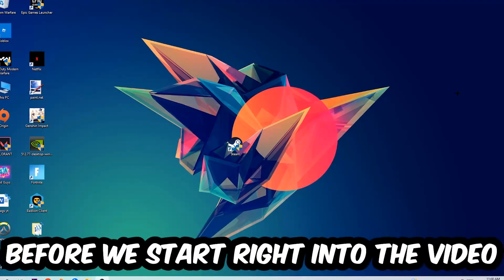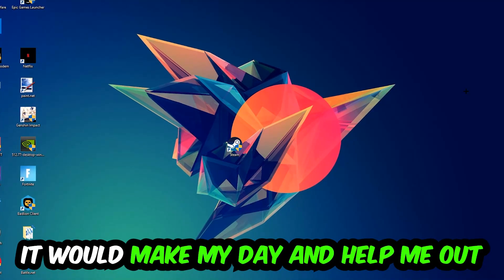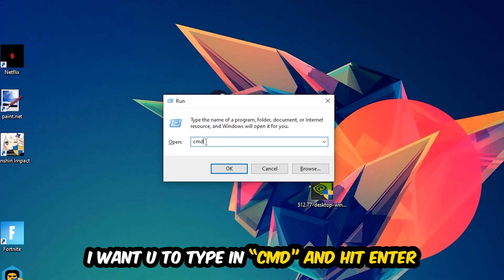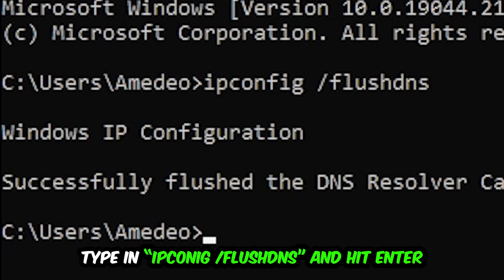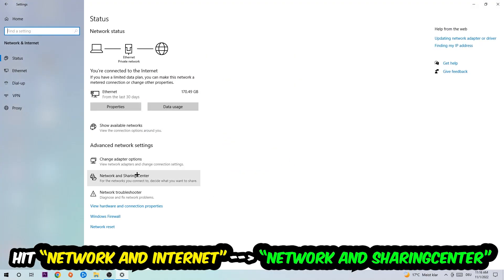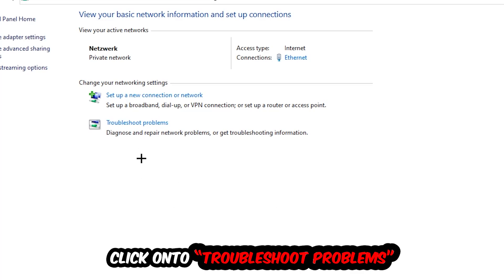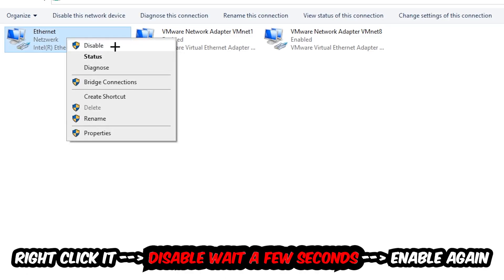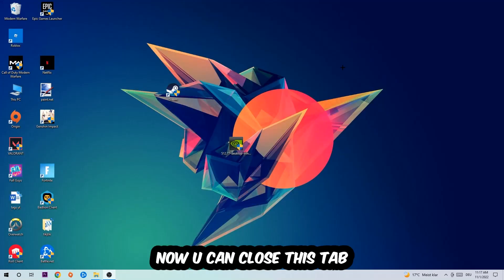Warframe – How to Fix Connection Issues – Complete Tutorial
how to fix network issues Warframe xbox,Warframe connection issues,